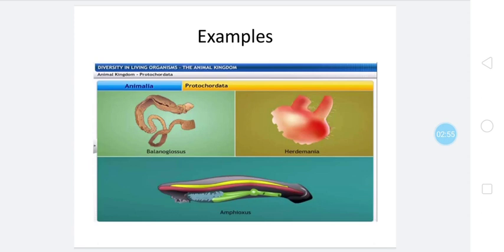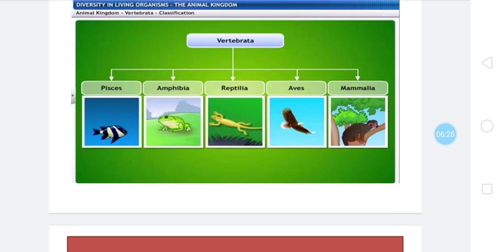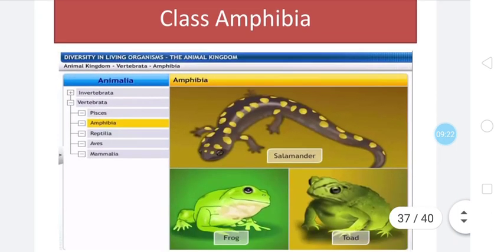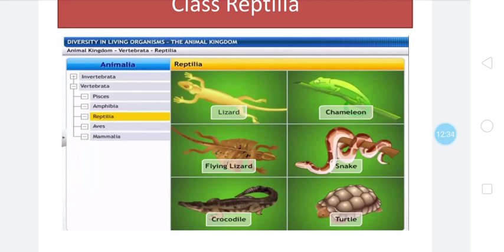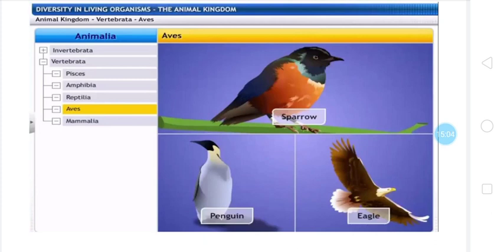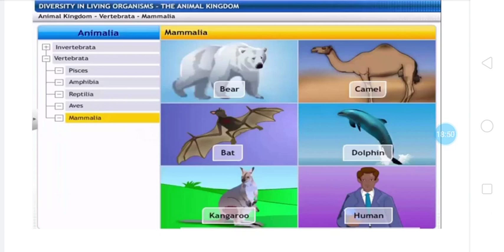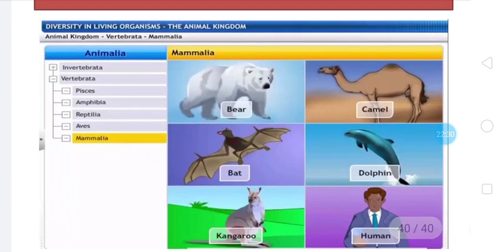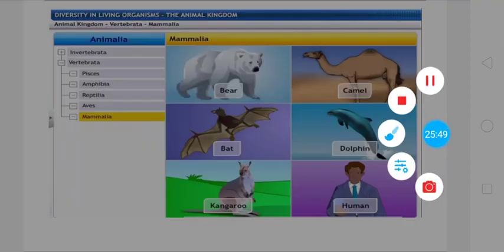Diversity of living.... Part V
Class IX SPIS students
Contains classification of phylum chordata.